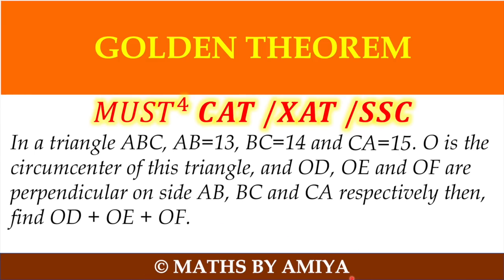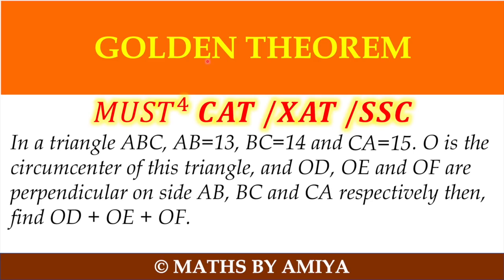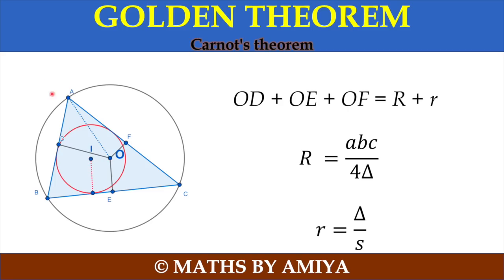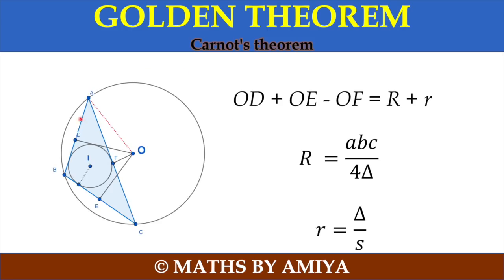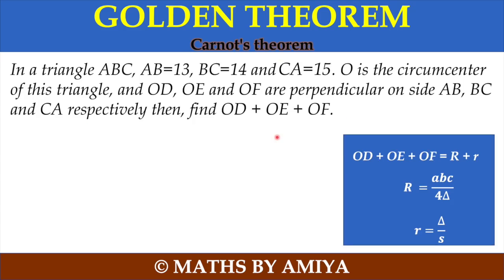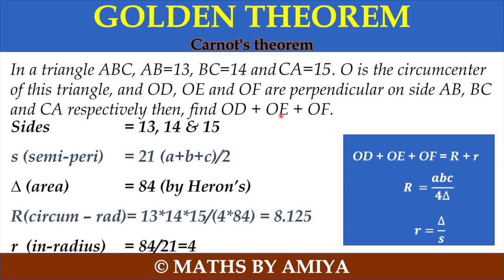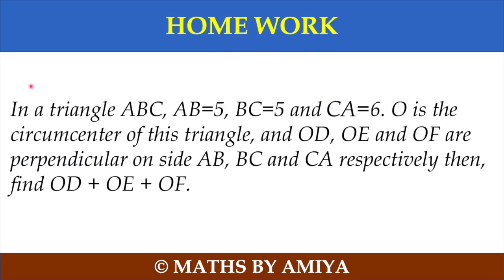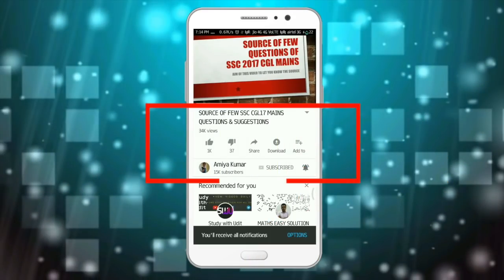You Must Know this Before CAT:XAT:SSC and other examinations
In a triangle ABC, AB=13, BC=14 and CA=15. O is the circumcenter of this triangle, and OD, OE and OF are perpendicular on side AB, BC and CA respectively then, find OD + OE + OF.
Concept Name : Carnot Theorem

🛑 India's Most Trusted Education Brand - AZUCATION / 3e Learning / Maths By Amiya 🛑 To Enroll or Download Azucation App
🛑 Offline Class -  East Jail Road Ranchi (Jharkhand)